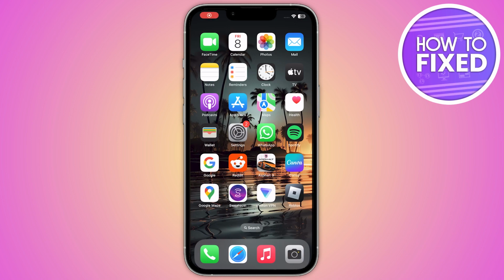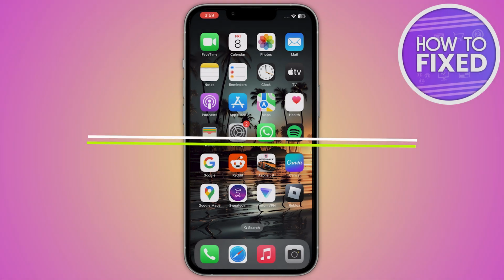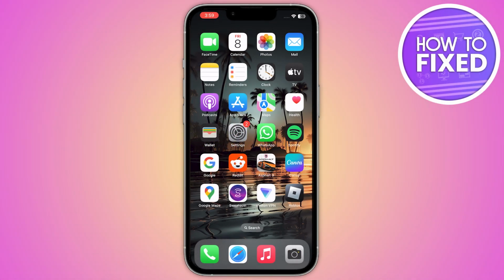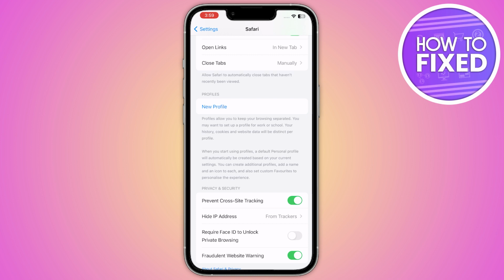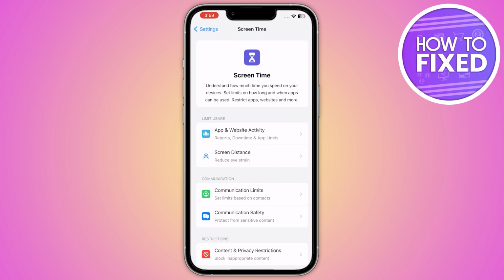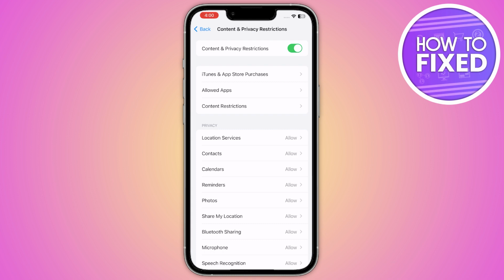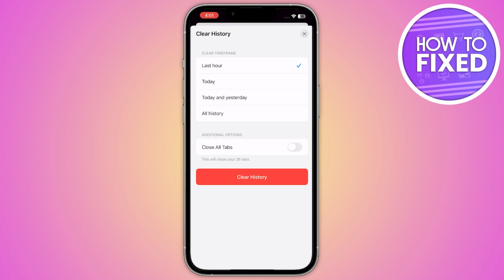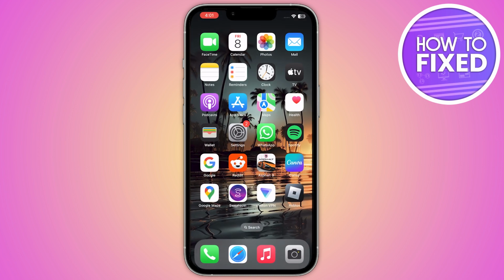How To Fix Safari Not Opening or Loading Sites On iPhone (2024)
Are you looking for a video about safari cant open sites in iphone, in this tutorial I'll show you exactly fix safari not loading web pages. watch the video until end to learn how to fix safari wont load sites.